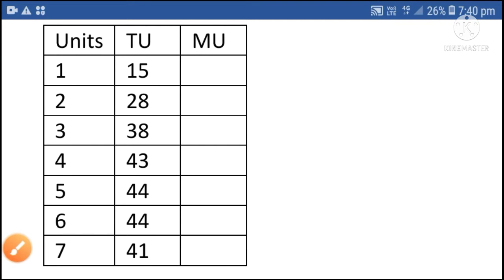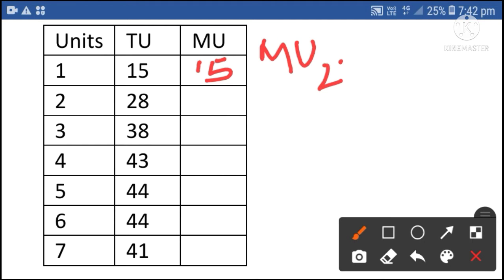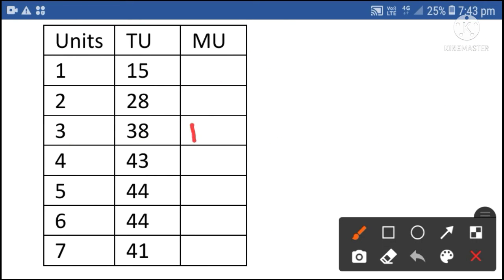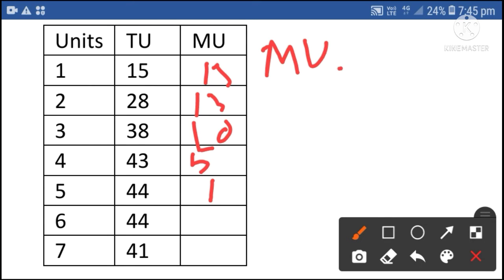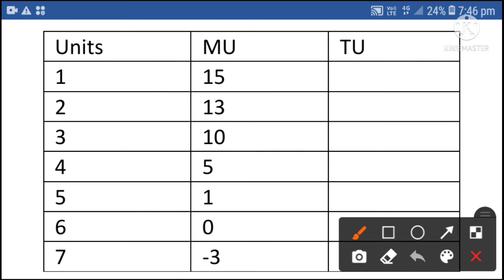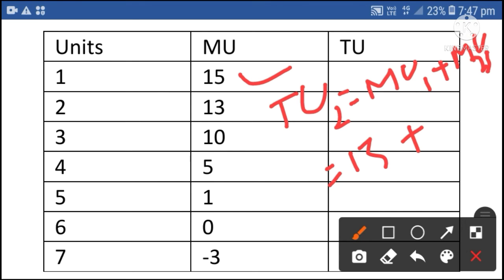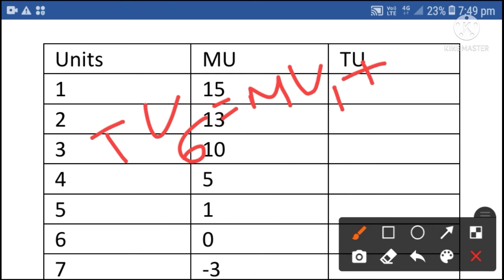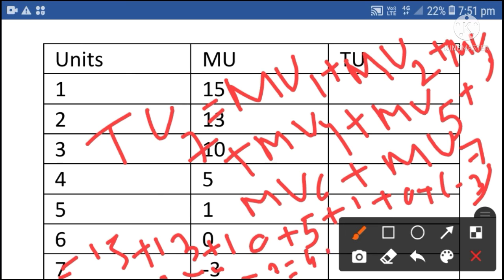How to calculate Total Utility & Marginal Utility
Hello guys,
On this channel you will get videos related to Economics which is very useful for every economics students.